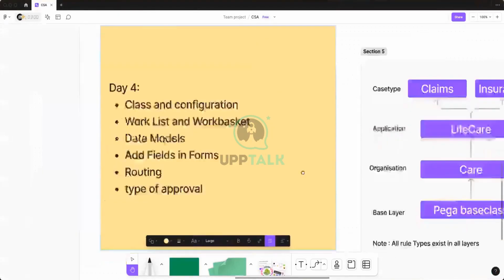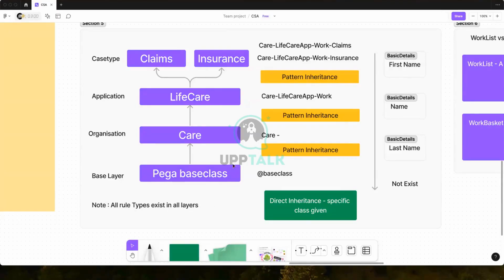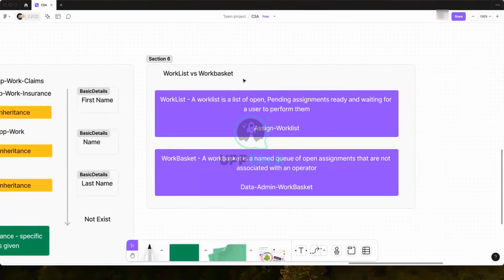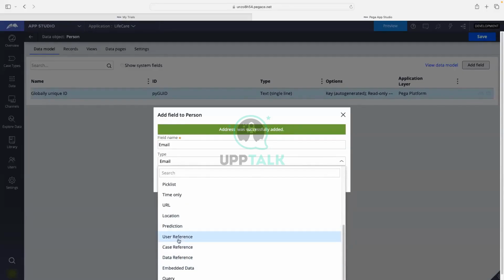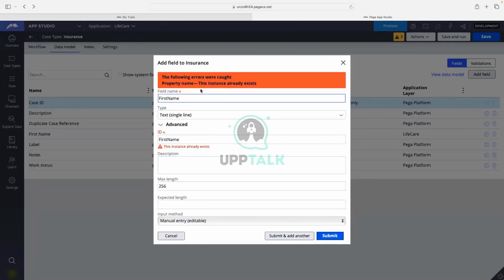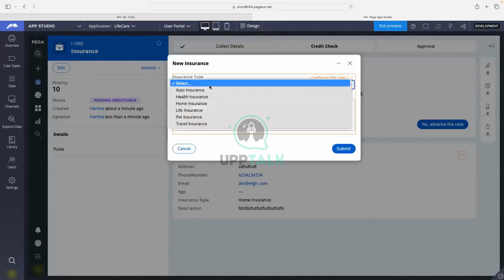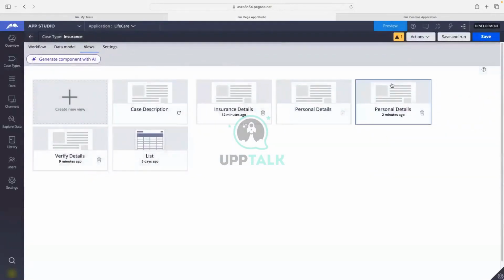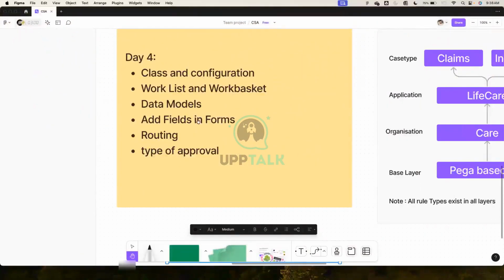Pega CSA Class Structure Configuration Data Models and Routing | Data Models in Pega CSA | Upptalk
🎥 Welcome to this exciting session on Pega CSA where we explore Class and Configuration, Data Models, and Routing in Pega, with a special focus on Workday Leave and Absence Management! 🌟 Get ready for an insightful journey into the world of Pega with Upptalk! 🚀

👨‍💻 What You Will Learn in this video:
🔹 Class and Configuration: Master the Pega class structure and configurations! 🏗️✨
🔹 Data Models: Learn how Pega structures data models to make your processes seamless! 📊🔍
🔹 Routing in Pega: Discover the best practices for routing within Pega applications. 📤🚦
🔹 Workday Leave and Absence Management: Dive into the integration between Pega and Workday for effective leave and absence management. 🏖️📅

👀 Don't Miss Out:
Start your Pega CSA journey with us on our YouTube channel and get tons of insightful content delivered straight to your screen!

🔗 Stay Ahead in the Game with Upptalk
Learn, grow, and stay updated with Pega. Uptalk's expert guidance ensures you’re always at the top of your game!

🔑 Pega CSA Class Configuration Topics:
Pega CSA
Pega Classes
Pega Configuration
Data Models
Routing in Pega
Workday Leave Management
Pega Platform
Pega Training
Workday Integration
Workday Absence Management
Pega Process Automation
Business Process Management
CRM Automation
Tech Learning
Automation Solutions
Leave and Absence Management
Pega Application Development
Pega Implementation
Pega Workflow
Pega Best Practices
Pega Solutions
PEGA Certification
Automation in Pega
Pega Workflow Automation
Pega UI Configuration
Pega Class Design